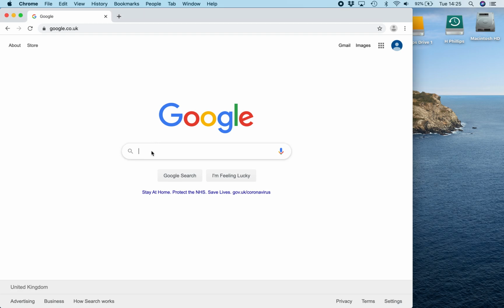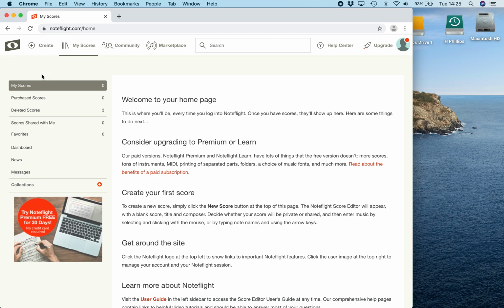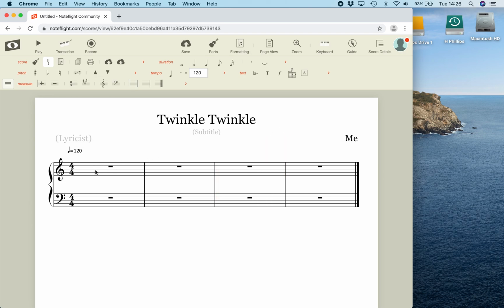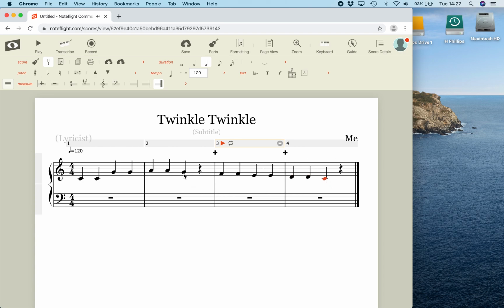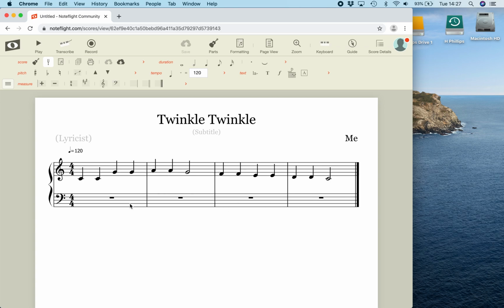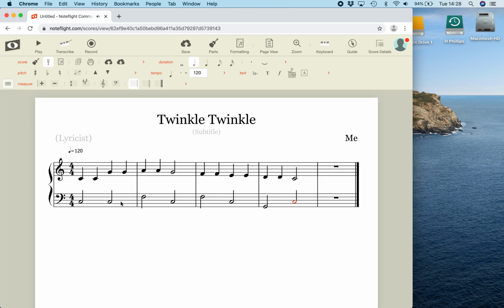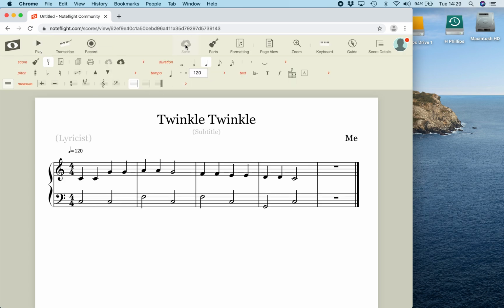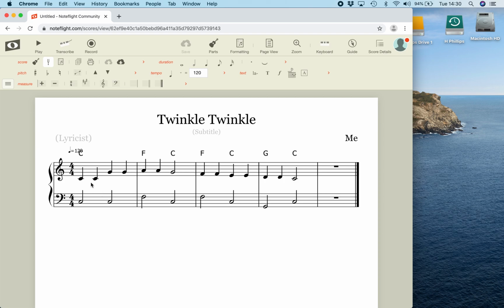Noteflight Intro 1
Have a look at this website for creating your own scores.
We'll start using it over the coming weeks to create your own compositions.